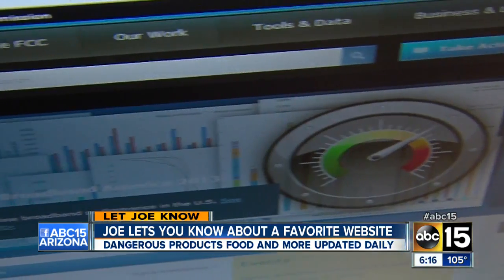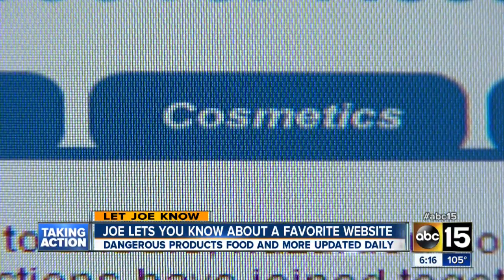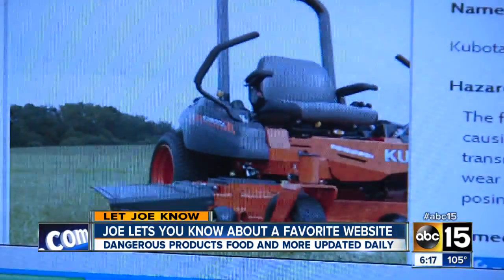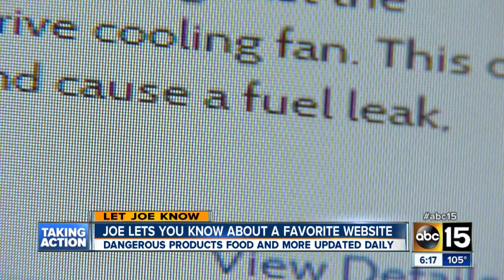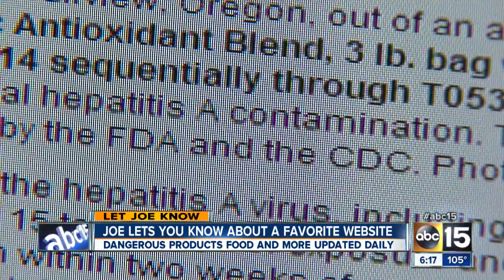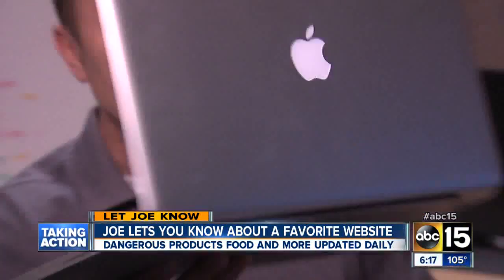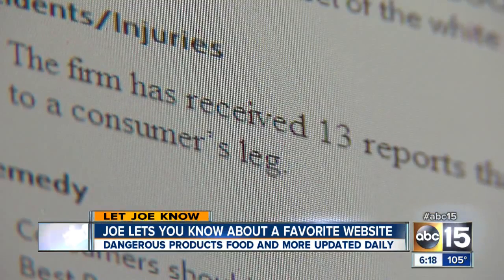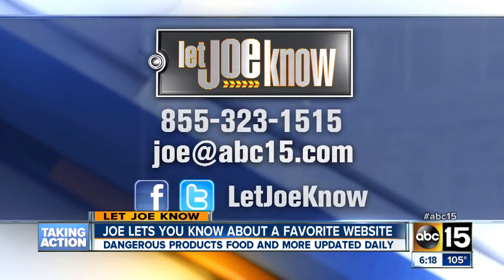Find out if you own a recalled item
Joe Ducey lets you know how to find out if you own something that's been recalled.